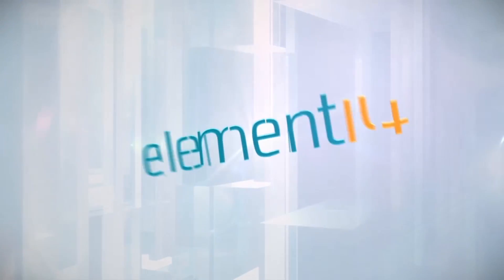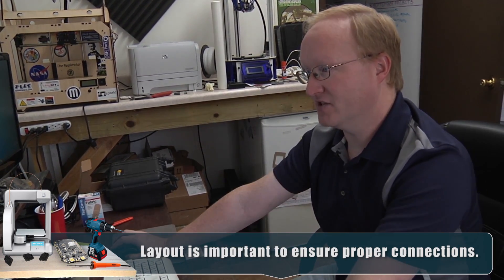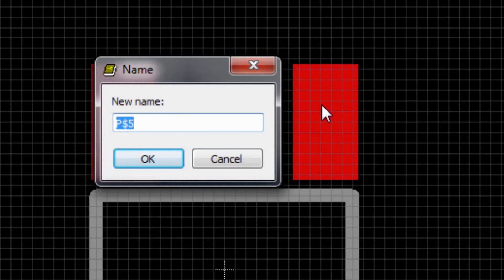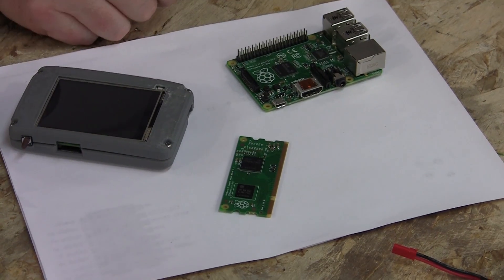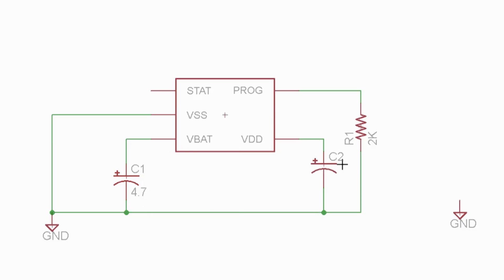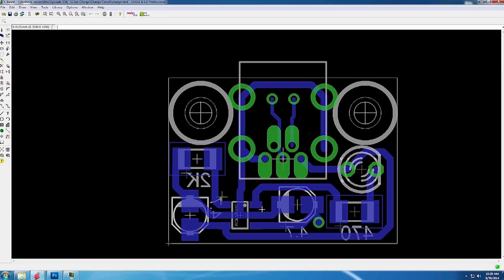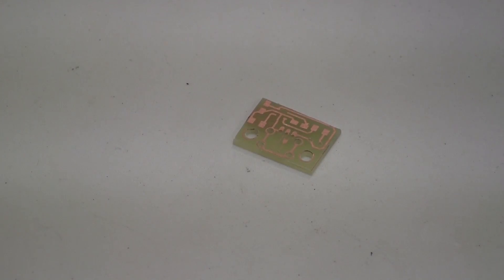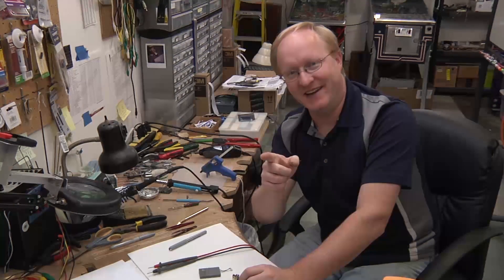Ben Heck's Battery Charging Circuit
Ben uses charging circuits in many of his projects so it’s about time he created his own! Ben uses EAGLE to design the PCB for his circuit and shows each step of the process. Ben uses his “laser paint” technique for homemade PCBs then solders on the parts and tests the circuit. Now he has a ready-made 3.7V charging circuit for upcoming projects!